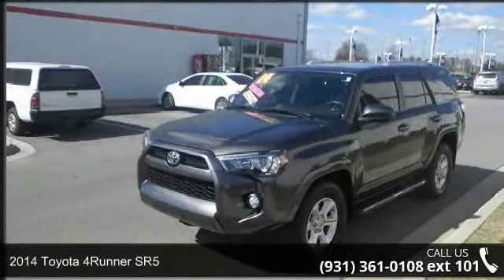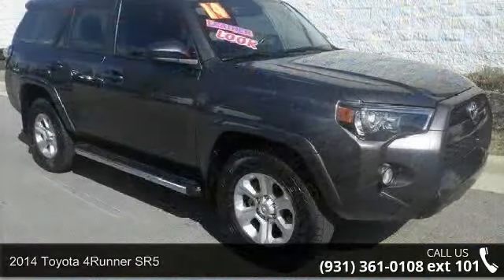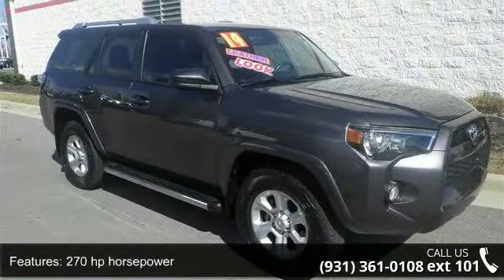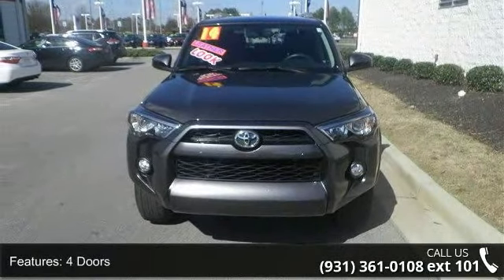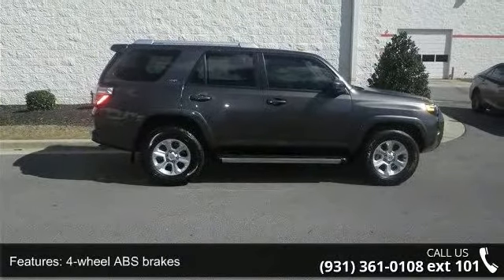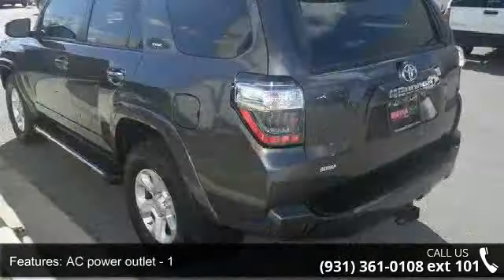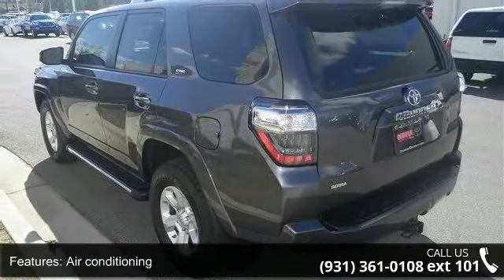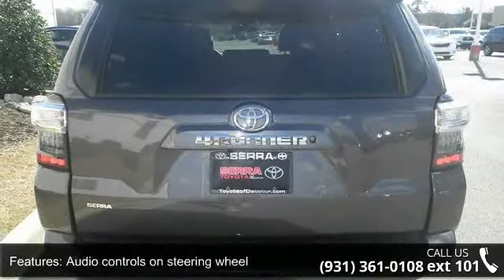2014 Toyota 4Runner SR5 - Serra Toyota Decatur - Decatur,...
Don't let the miles fool you! The Serra Toyota of Decatur Advantage! Want to stretch your purchasing power? Well take a look at this great-looking 2014 Toyota 4Runner. This superb Toyota is one of the most sought after used vehicles on the market because it NEVER lets owners down. This 2014 Toyota 4Runner SR5 in Magnetic Gray Metallic features: